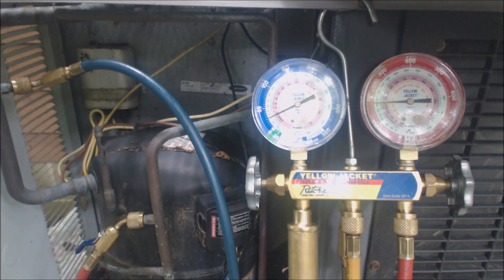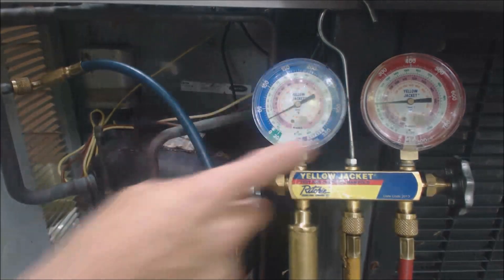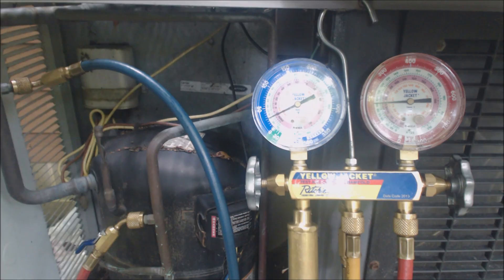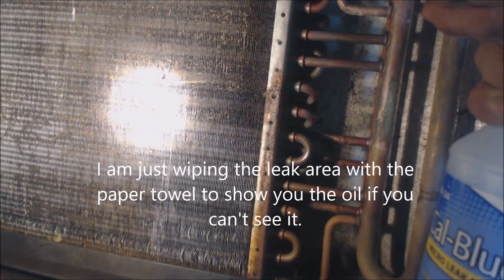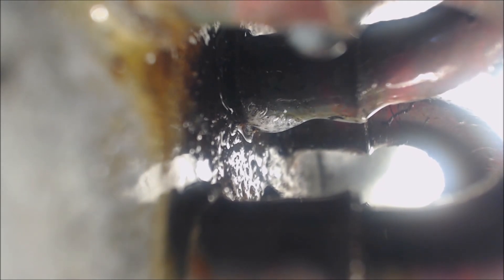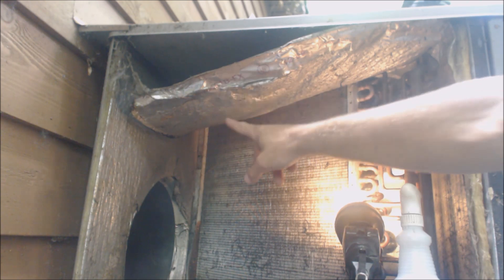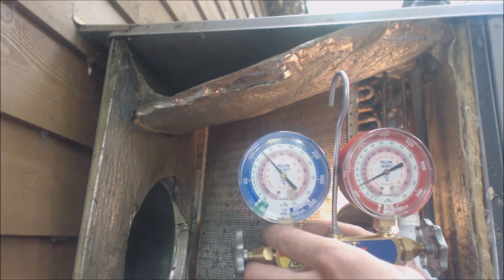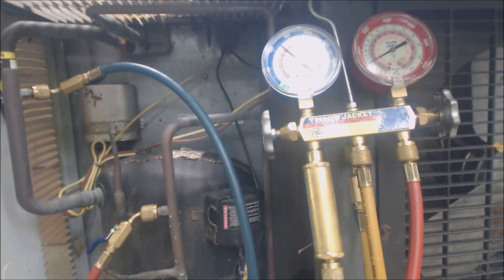HOW I FOUND a REFRIGERANT LEAK in this AC Unit!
How to Find a Refrigerant Leak in an AC Unit! This is How I Knew There was a Refrigerant Leak, How I Found the Leak, What Methods I used for Detection, and What I Did about it. I go over what the Pressure is when you are Low on Refrigerant, what Pressure the Refrigerant Should Be, what the Pressure should be when the System is Off Compared to when there is a Leak. I go over other Technician Tips as well! Supervision is needed by a licensed HVAC Tech before doing this as Experience and Apprenticeship garners Wisdom and Safety.

Blue-Cal bubble Leak detector bottle